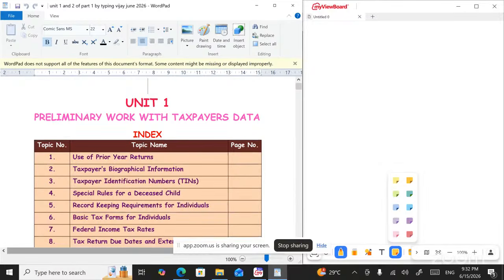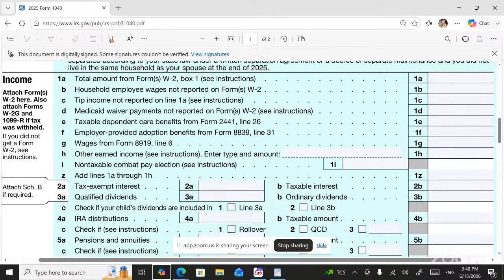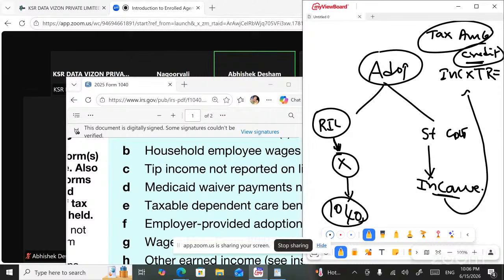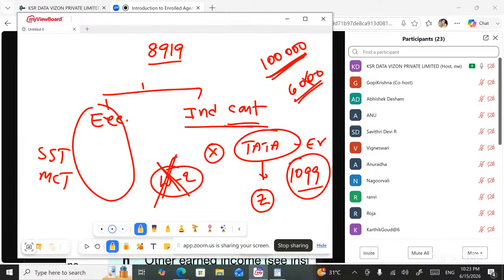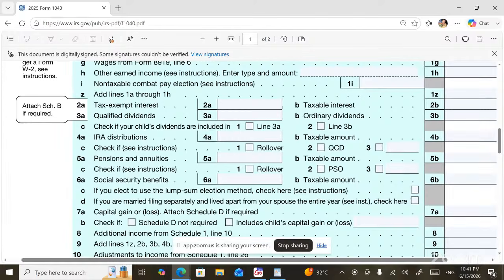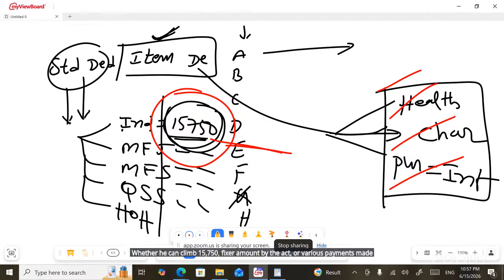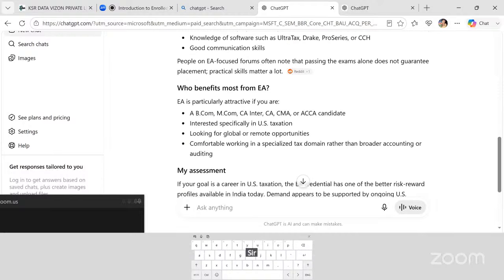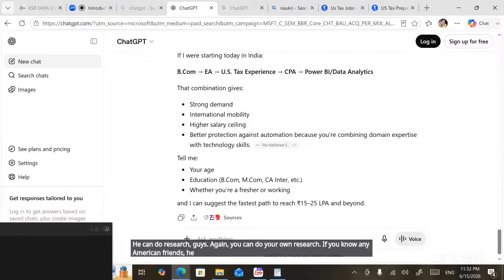Standard vs. Itemized Deductions: How to Lower Your Taxes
Are you ready to master the complexities of US income tax and Form 1040? This comprehensive session dives deep into the fundamentals of tax preparation, from understanding filing statuses to navigating various tax credits and schedules. Whether you are studying for the Enrolled Agent exam or looking to sharpen your professional tax skills, this deep dive provides the clarity you need.

In this video, we break down the entire flow of income tax calculation, starting from gross income and moving through adjustments to reach the final taxable amount. You will learn about the seven federal tax brackets and the five distinct filing statuses that determine a taxpayers liability. We also cover essential technical terms like standard versus itemized deductions and the specific roles of Schedules 1, 2, and 3.

Key topics covered include:

Detailed walkthrough of Form 1040 and supporting documents.
The importance of biographical information and taxpayer identification numbers like SSN, ITIN, and ATIN.
Strategies for using prior year returns to ensure accuracy and identify errors.
Understanding non-refundable and refundable tax credits.
Record-keeping requirements and the statute of limitations for IRS inquiries.
Practical advice on filing due dates, extensions, and avoiding penalties.

The session concludes with an extensive Q and A covering job opportunities in the tax industry, exam scoring systems, and career paths for tax professionals.

Chapters

0:00 Introduction and Recap of Income Tax Basics
4:15 Understanding Gross Income and Schedule 1 Adjustments
8:30 Standard vs Itemized Deductions Explained
13:45 Qualified Business Income Deduction QBID Fundamentals
18:00 Federal Income Tax Rates and Seven Tax Brackets
22:15 The Five Filing Statuses for US Taxpayers
27:30 Introduction to Tax Credits and Schedule 3
32:00 Withholding Tax vs Estimated Tax Payments
36:45 Overview of Form 1040 Structure
41:15 Unit 1 Preliminary Work with Taxpayer Data
46:30 Using Prior Year Returns for Accuracy
51:45 Taxpayer Biographical Information Requirements
57:00 Identifying Taxpayer ID Numbers SSN and ITIN
1:02:15 Special Rules for Dependents and Deceased Children
1:07:30 Record Keeping Requirements for Individuals
1:12:45 Basic Tax Forms for Different Taxpayer Types
1:17:15 Federal Income Tax Rates and Due Dates
1:22:00 Filing Extensions and Late Payment Penalties
1:27:15 Estimated Tax for Individuals and Farmers
1:32:30 Backup Withholding and Filing Thresholds
1:37:45 Filing Requirements for Self Employed Taxpayers
1:42:15 Gift Tax and Joint Tax Liability Relief
1:47:30 Statute of Limitations and Signing Returns
1:52:00 Student Q and A Session on Job Prospects
1:57:30 Exam Structure and Scoring System Details
2:02:00 Final Wrap Up and Enrollment Information
2:02:53 Video End